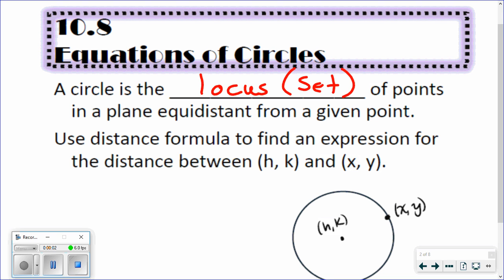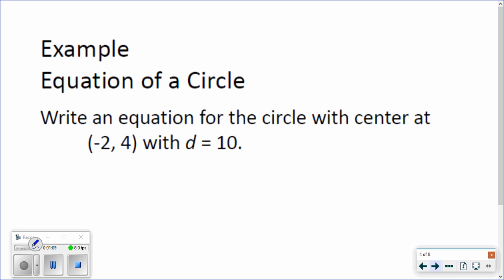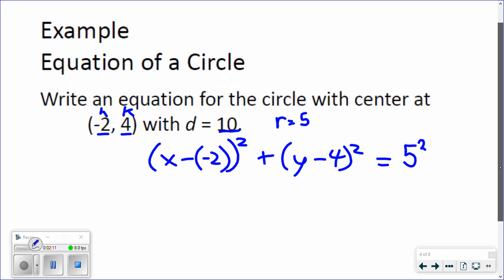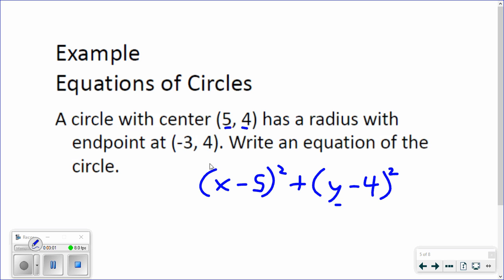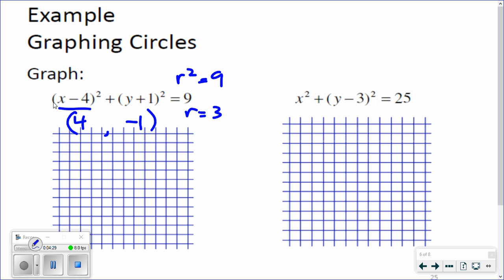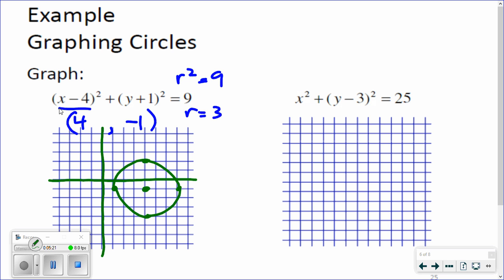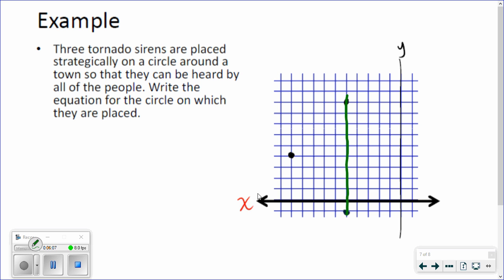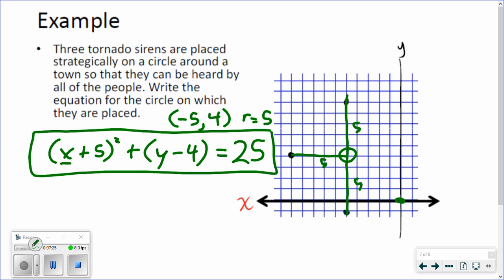Equations of Circles